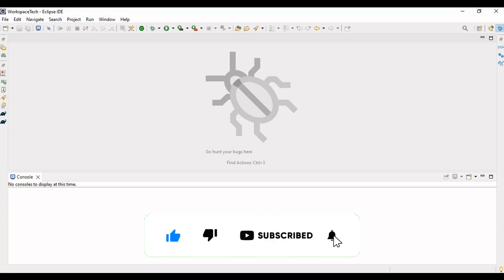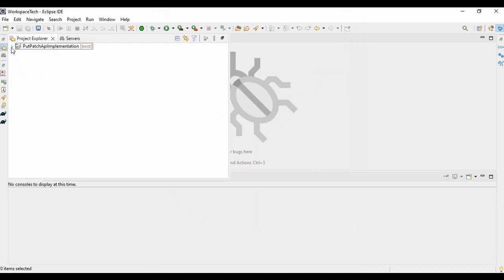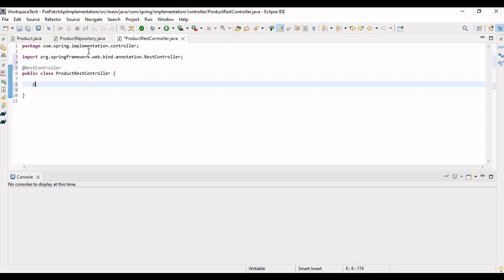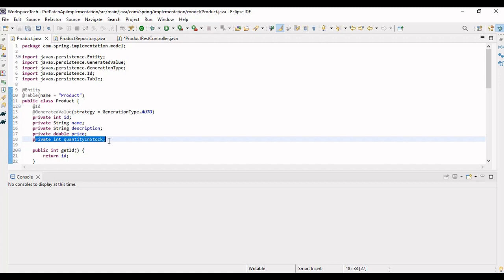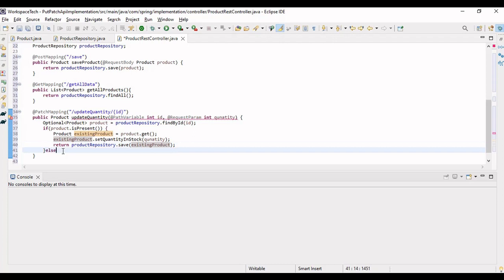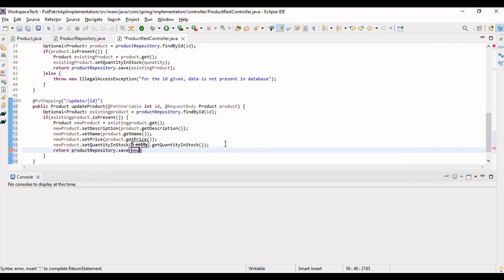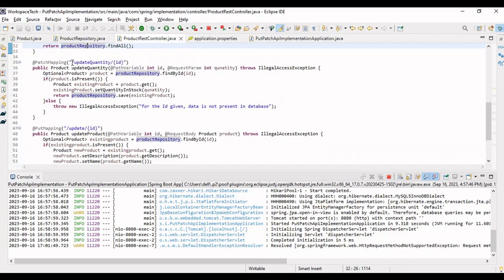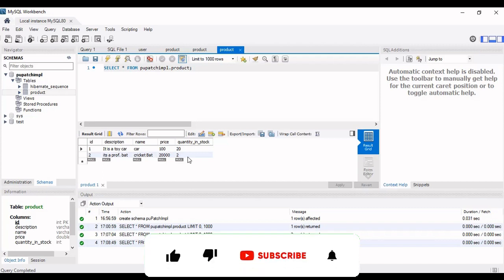We Were performing CRUD Operations WRONG?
Hi Everyone , hope you all are doing well .In this video we will learn how to implement Update Operations in CRUD using PUT,PATCH and POST API . And also will see when to implement which API .

Hope that like the video , it takes a lot of efforts to Oversimplify the Topics and represent on the video . Hoping that my Channel gets your support .